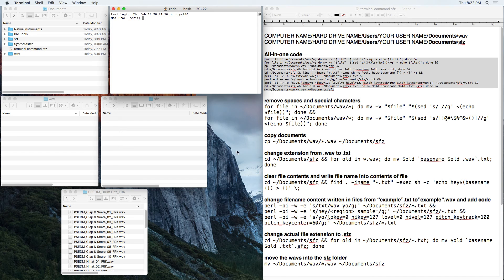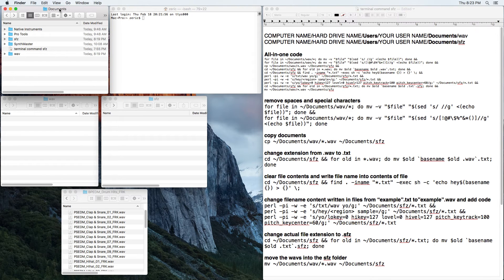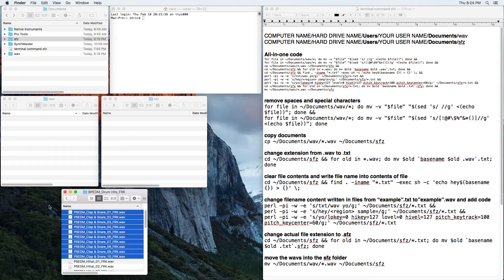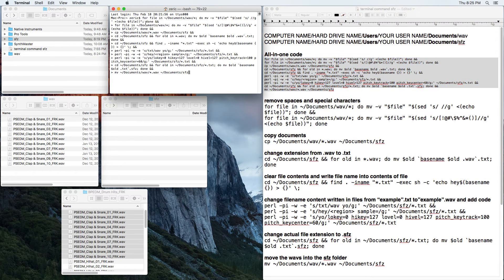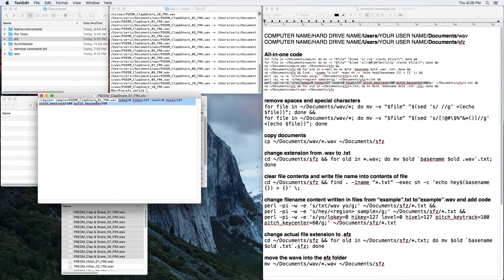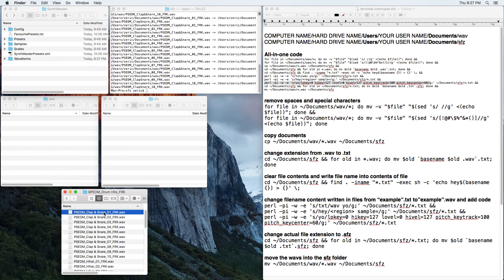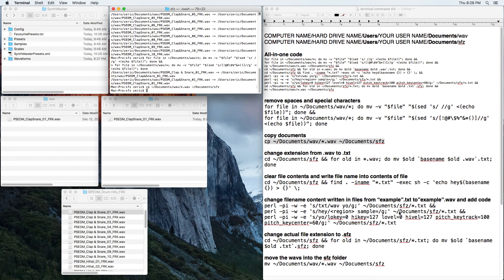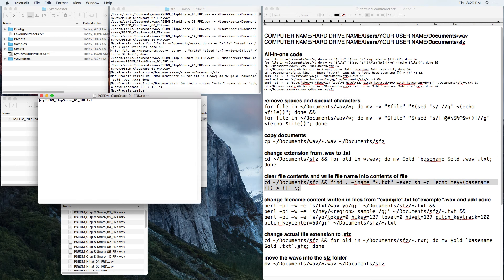batch create/convert sfz files from wav using OSX terminal - no 3rd party apps needed